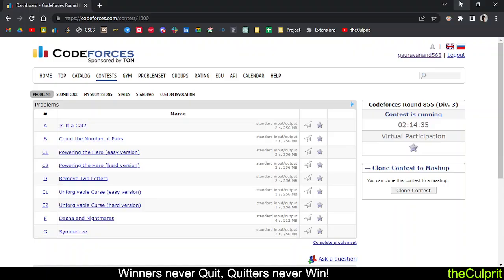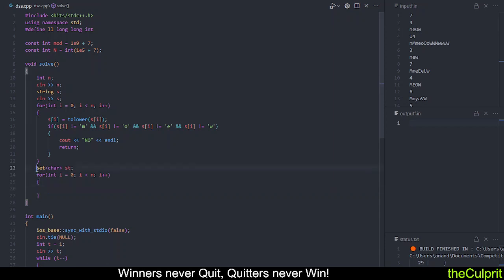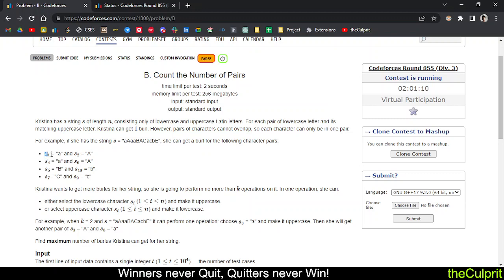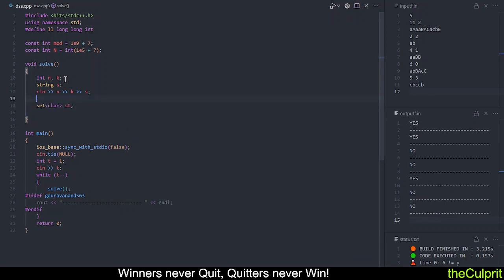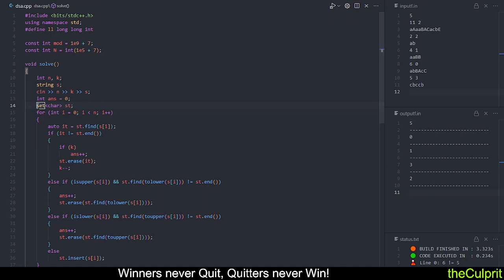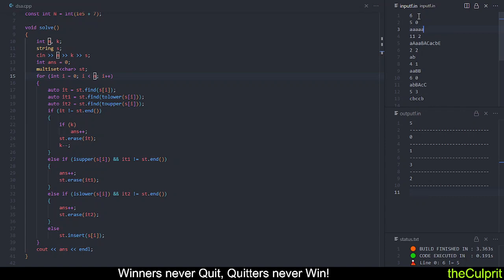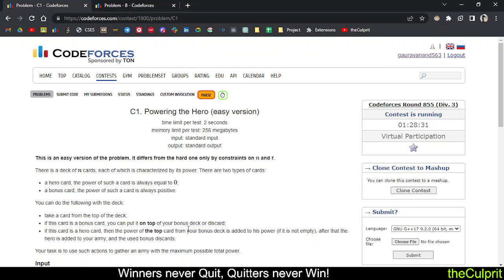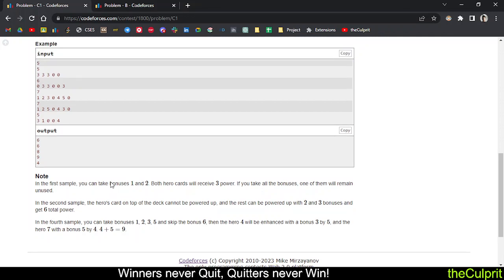Upsolving Codeforces Round 855 (Div. 3) | Virtual Contest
Welcome to my virtual contest participation video for Codeforces Round 855 (Div. 3). In this video, I'll be solving the same problems that were presented in the actual contest, but in a virtual environment. I'll be showcasing my thought process, explaining the steps I take to solve each problem, and sharing some tips and tricks to help you improve your problem-solving skills.

As a participant in this virtual contest, I'll be competing against myself and the clock, trying to solve as many problems as I can within the allotted time. You'll get to see my progress in real-time, and learn how to approach each problem effectively.

So, if you're ready to learn from my experience, join me on this coding journey as I tackle Codeforces Round 855 (Div. 3) Virtual Contest.